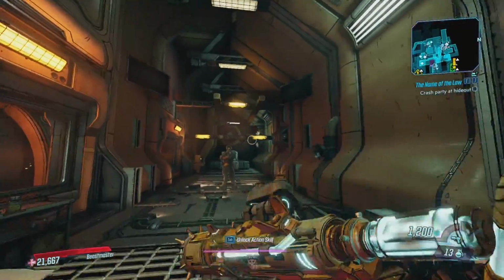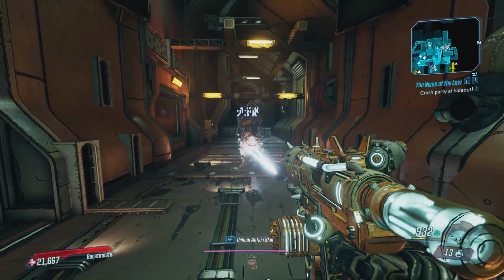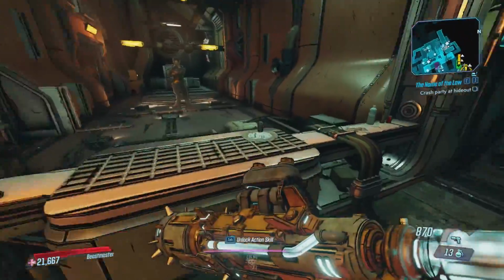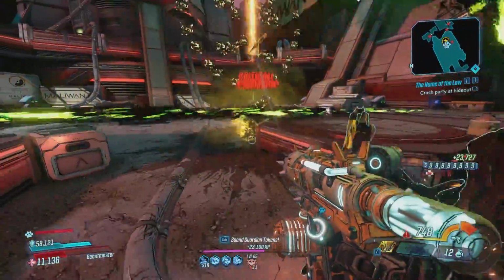"Tizzy" - This COV Pistol Destroys Bosses! Insane Fire Rate & Damage! (Borderlands 3)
In this video I quickly go over the tizzy. This is such an amazing cov pistol, it can easily destroy bosses. Hope you all enjoy!